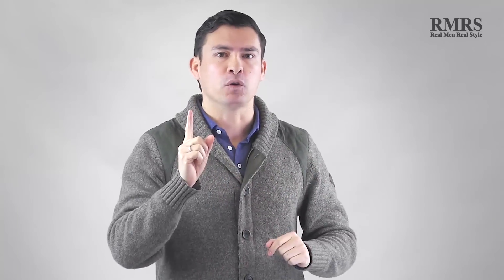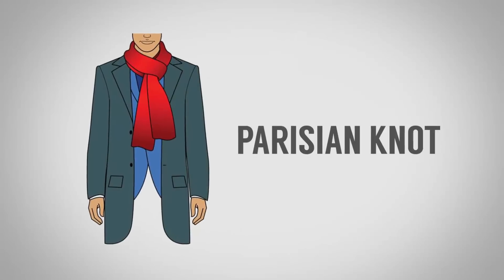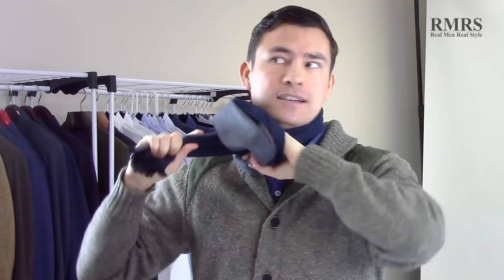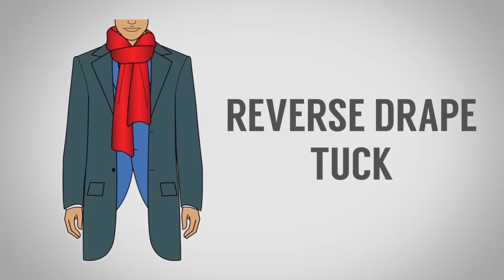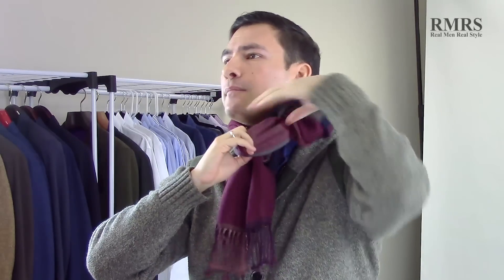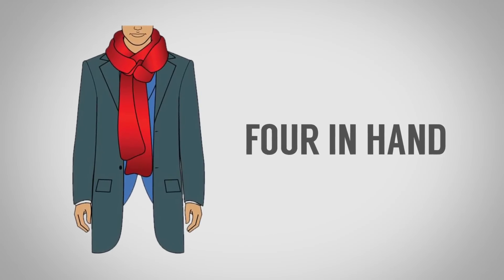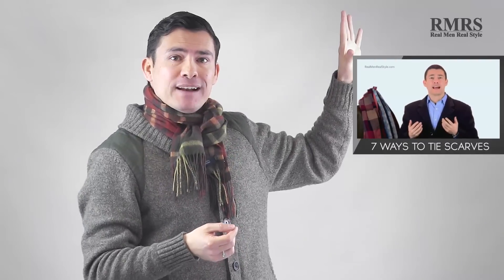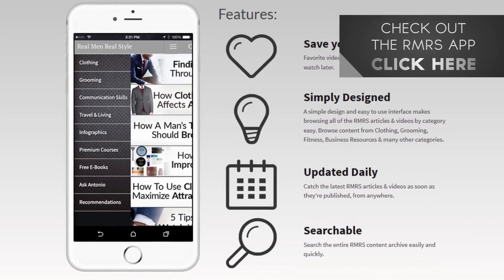3 Manly Scarf Knots | How To Tie Scarves Like A Man | Tying Parisan Reverse Drape Scarfs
- Click Here For The Once Around Scarf Knot
- Click Here For The Drape Scarf Knot
- Click Here For The Over Hand Scarf Knot
- Click Here For The Reverse Drape Scarf Knot
- Click Here For The Parisian Scarf Knot
- Click Here For The Fake Scarf Knot
- Click Here For The Reverse Drape Tuck Scarf Knot
- Click Here For The Reverse Drape Cross Scarf Knot
- Click Here For The Four In Hand Scarf Knot
- Click Here For The Twice Around Scarf Knot
- Click Here For The All Around Scarf Knot

- Click here to claim your FREE Stylish Man Toolkit - 4 eBooks that you can download for FREE
* 7 Deadly Style Sins
* Ultimate Beard Guide
* 7 Mistakes Men Make Buying Custom Clothing
* How To Buy The Perfect Pair Of Sunglasses

- Click here to discover how Antonio’s personal presentation courses can help you start to use clothing to make more money, attract opportunity, and improve your life.

Video Summary:
0:16 - Focus on Function and Aesthetics
0:47 - #1 Parisian Knot
1:50 - #2 Reverse Drape Tuck Knot
2:53 - #3 Four In Hand Knot